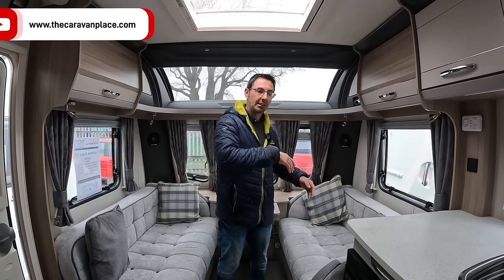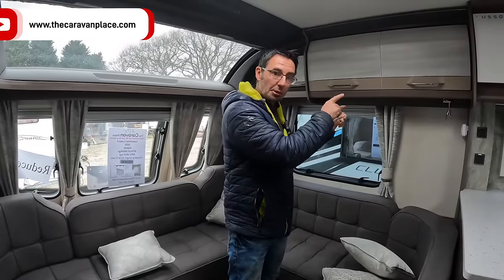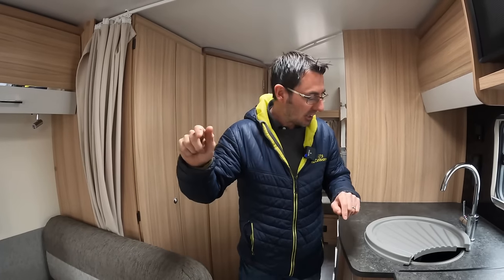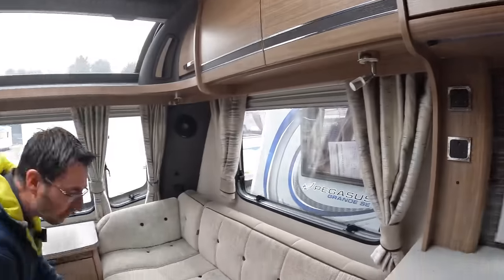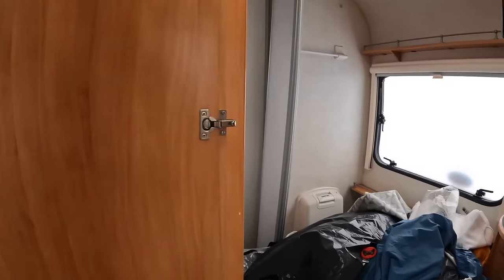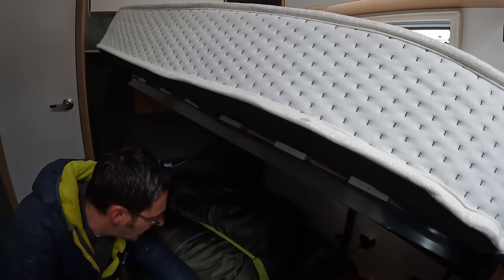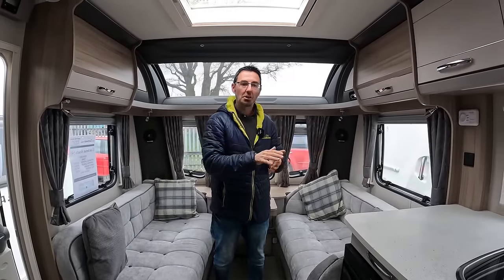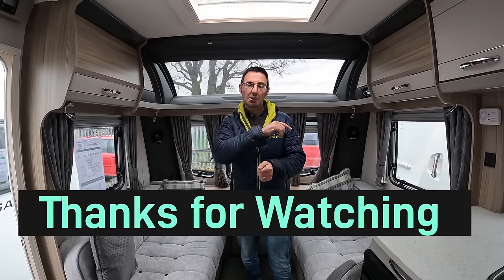My caravanning Holiday Ruined.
My caravanning Holiday Ruined, don't let caravan issues ruin your camping holiday, we go through some common caravanning issues you may face.

We have tried to give fixes for caravan issues on. Site, we look at some common problems with second hand caravans for sale and motorhomes for sale and how to keep your caravan holiday going.

We now offer static caravans for sale and motorhomes for sale at our Stafford Branch ST19 5PP the caravan place.